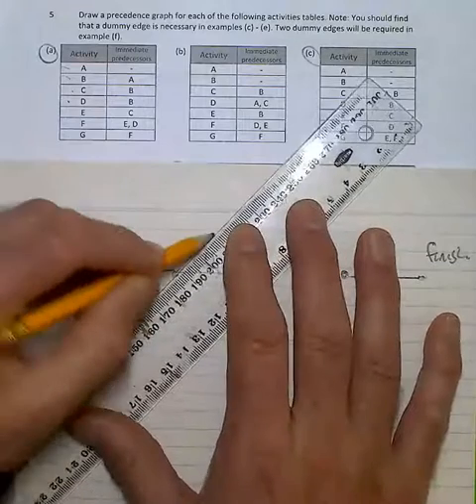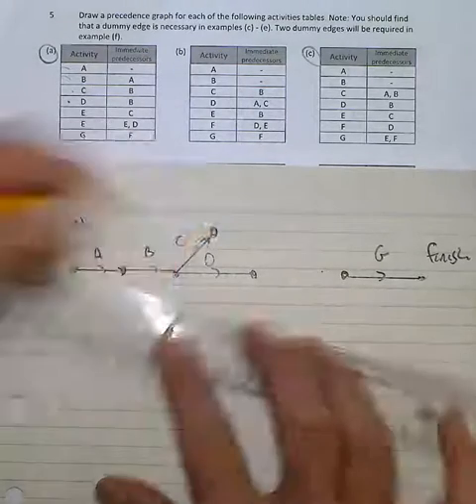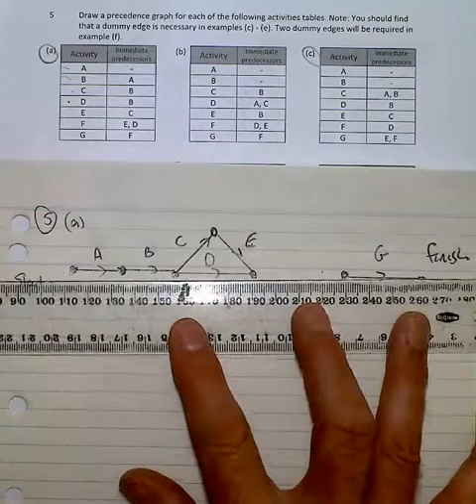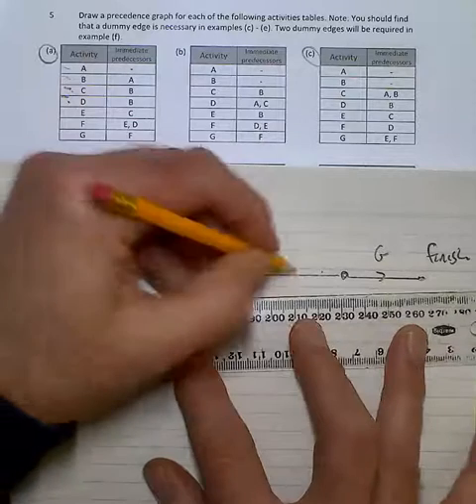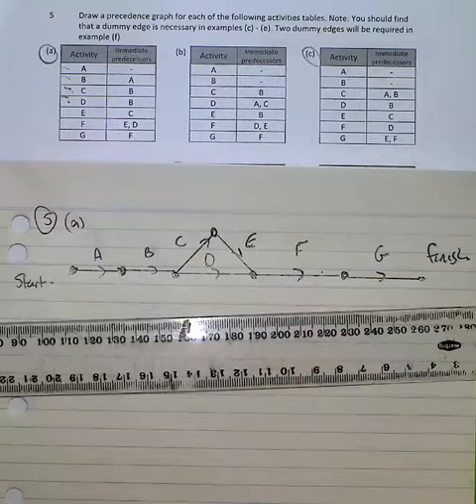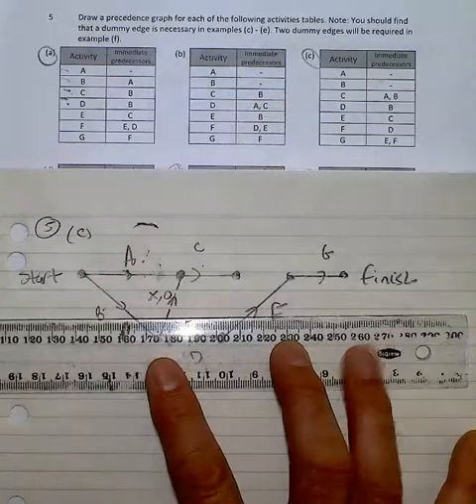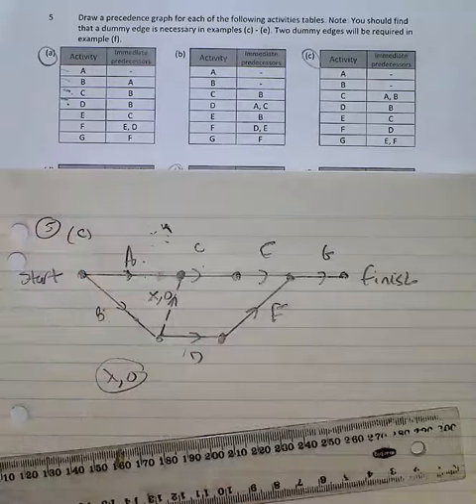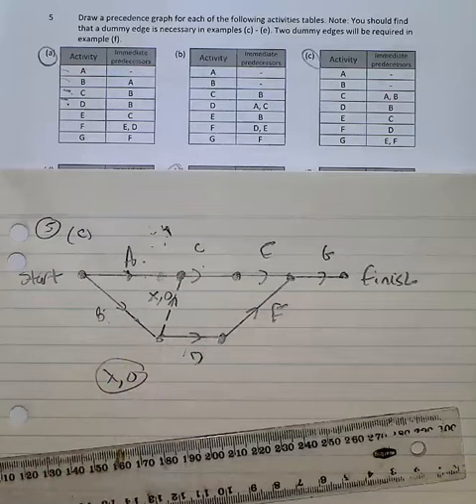G n N Set 3 5 a c